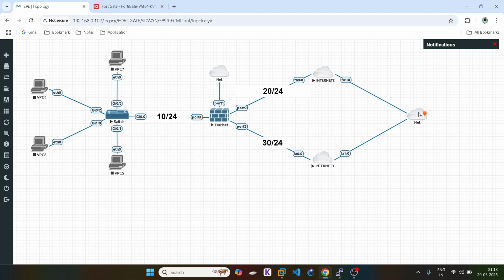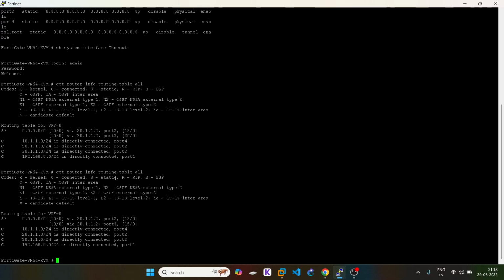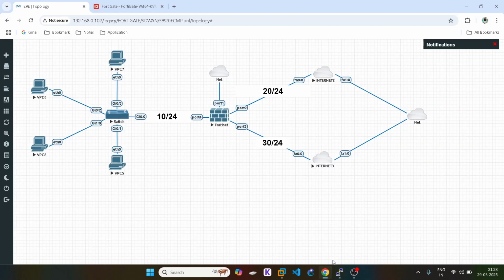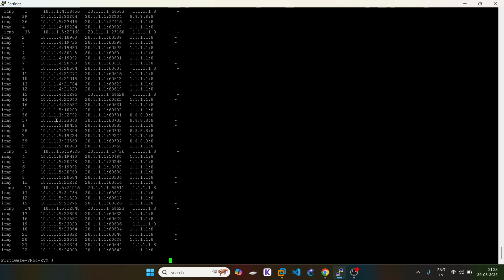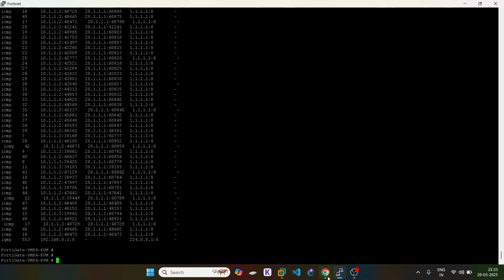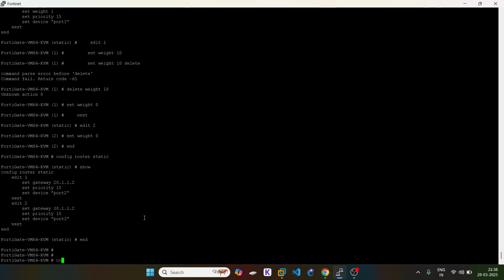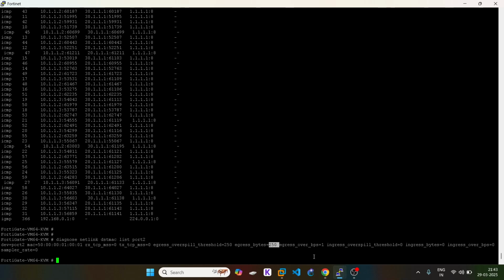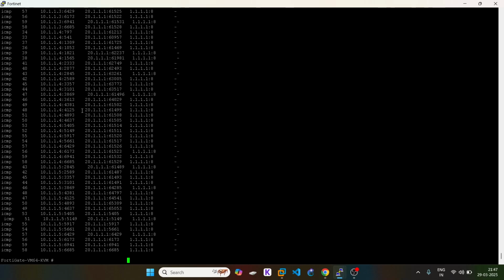24. FortiGate Firewall ECMP (Equal Cost Multipath) Routing Lab | Configuring Load Balancing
In this hands-on lab, we explore how to configure and implement ECMP (Equal Cost Multipath) routing on a FortiGate firewall. ECMP allows you to distribute traffic across multiple paths to optimize bandwidth, increase redundancy, and ensure high availability in your network.

In this tutorial, you'll learn:

What ECMP routing is and how it works

The advantages of using ECMP for load balancing and fault tolerance

Step-by-step configuration of ECMP on FortiGate firewalls

Troubleshooting ECMP routes and ensuring optimal network performance

Whether you're a network engineer, security professional, or FortiGate user, this lab will help you understand and apply ECMP routing in real-world scenarios.